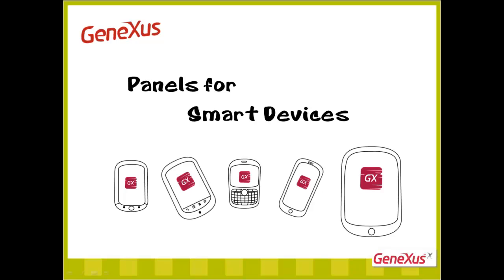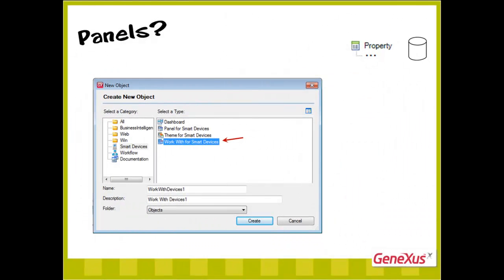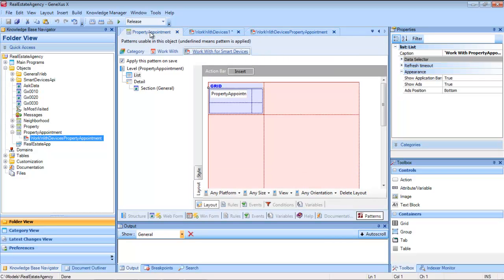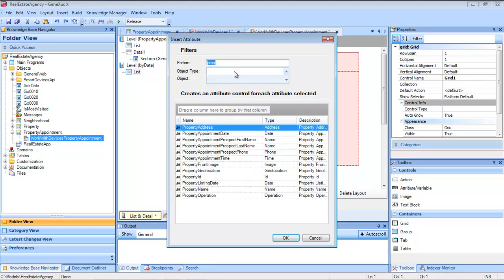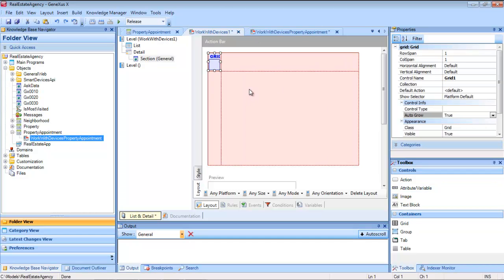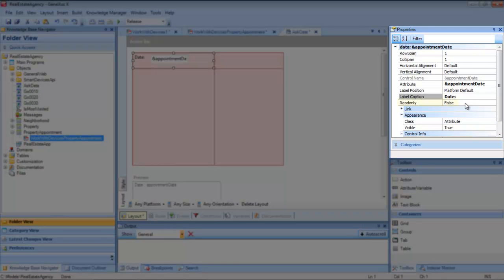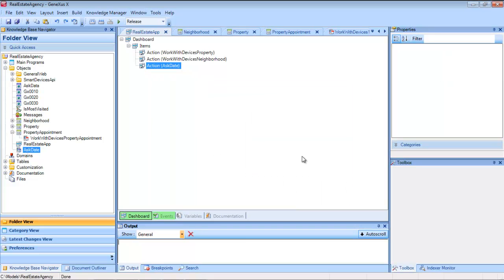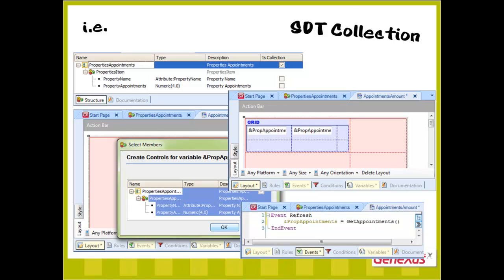Panels For Smart Devices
How to implement more flexible Layouts to allow the request of data from user to then perform specific actions, show information obtained from different sources, etc.